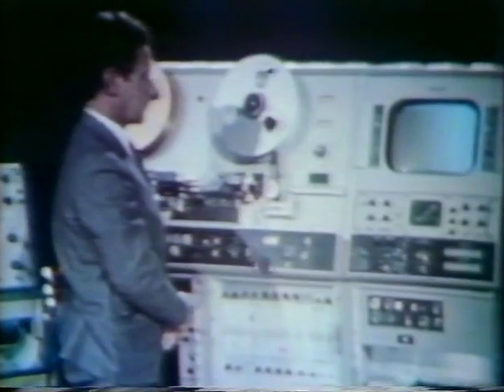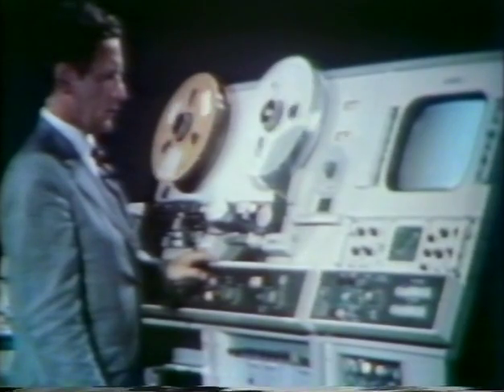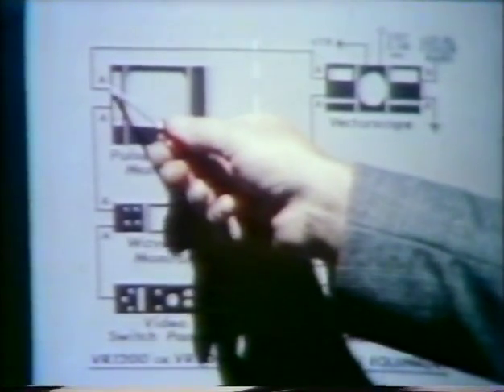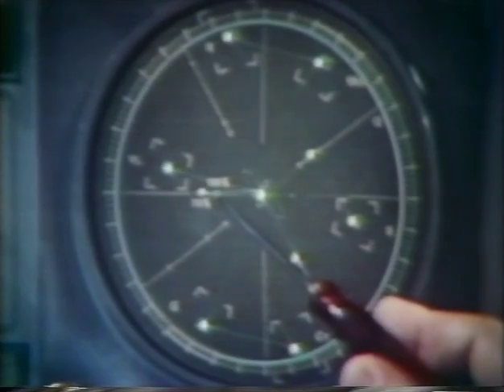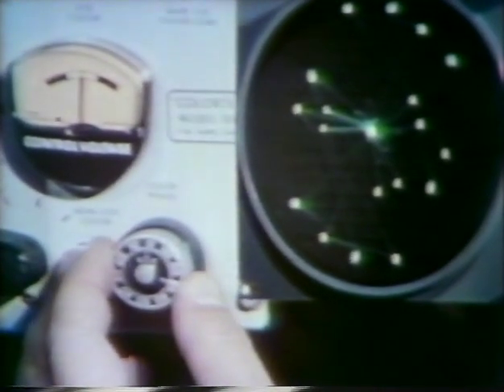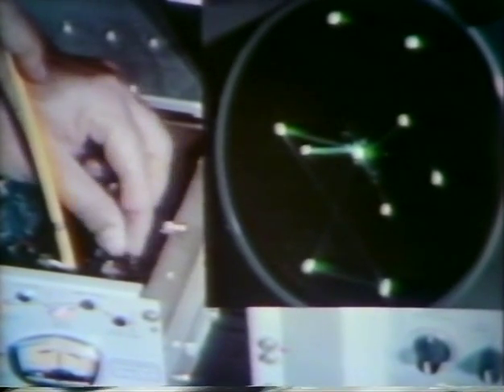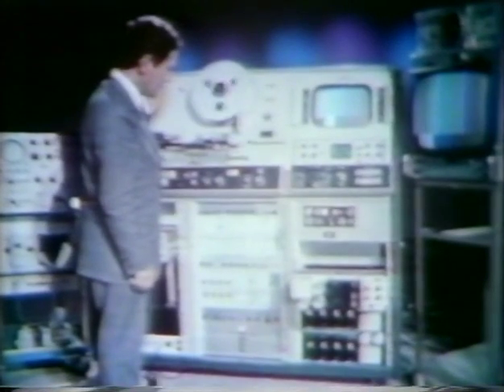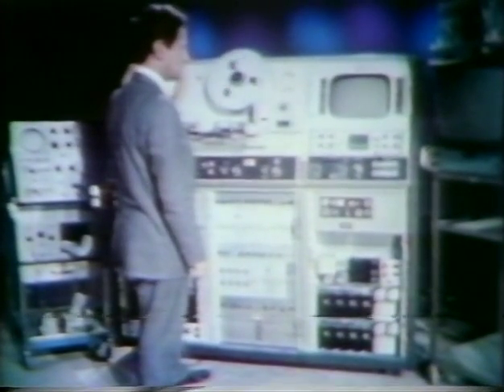Ampex training tape for the operation of the VR-2000 Quad VTR, part 3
Ampex training on the operation of the VR-2000 2" Quad VTR, part 3